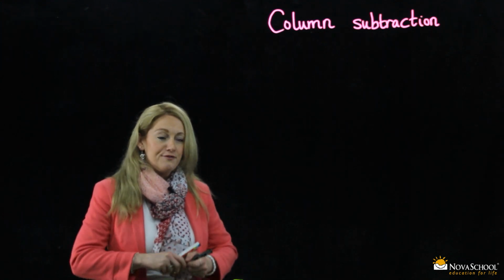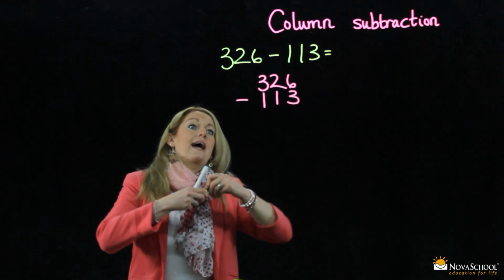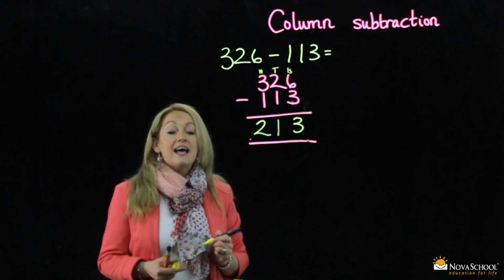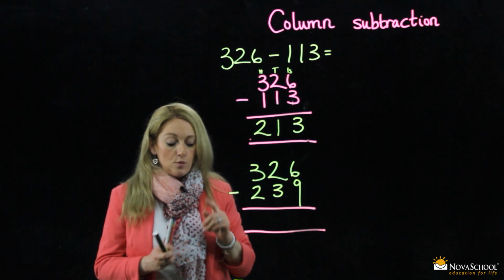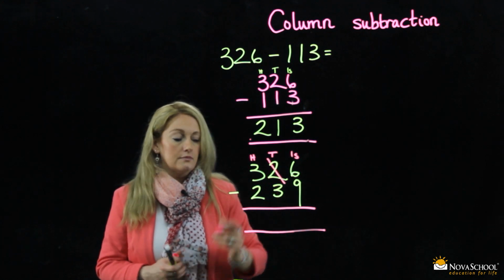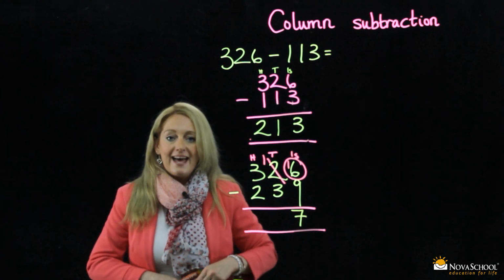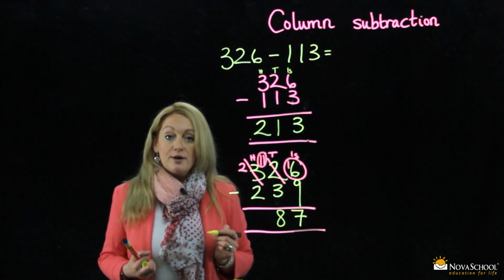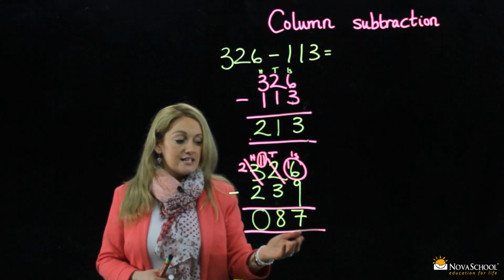Column subtraction - Subtraction method in Maths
In this video, Helen Barber, a teacher from Novaschool Sunland, explains how to use the column subtraction method in Maths, for students of year 3, 4, 5 and 6.